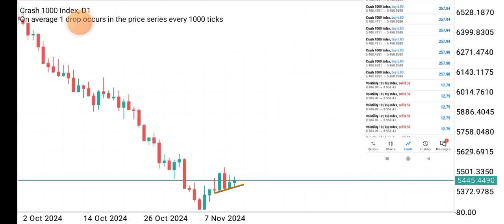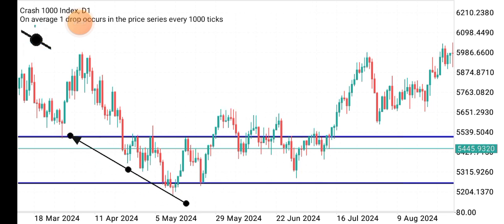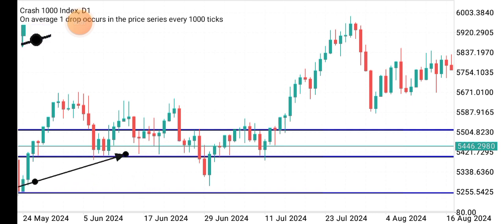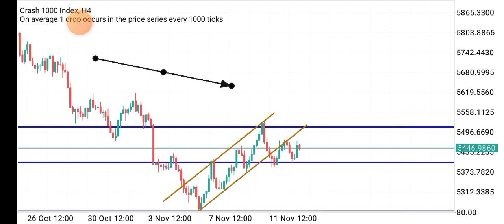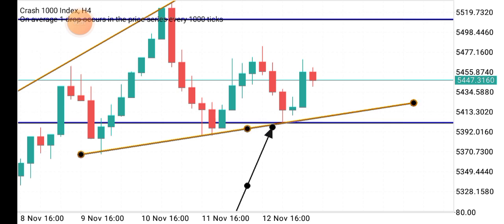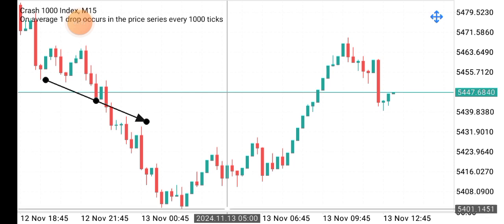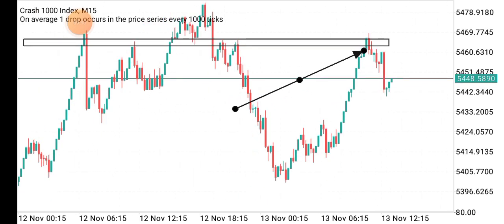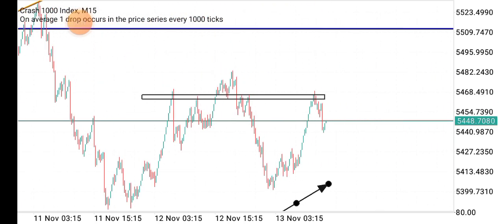Latest Entry Strategy to Trade Boom and Crash | Crash 1000 Scalping Strategy with 99.99% Accuracy